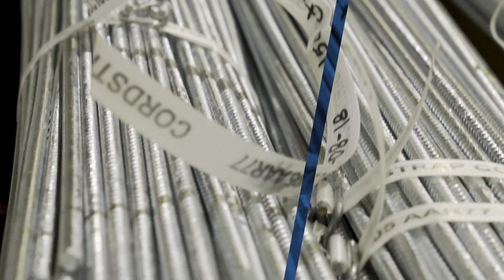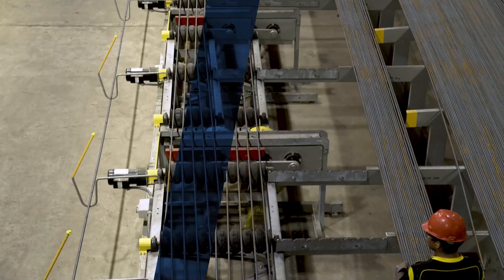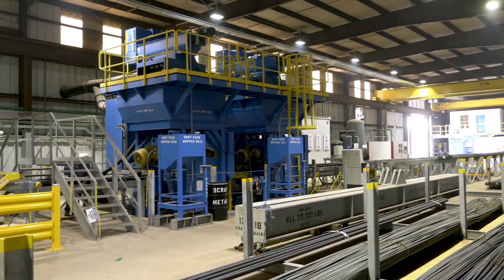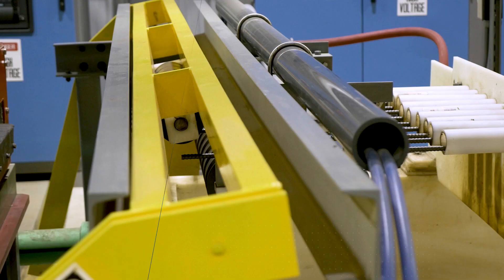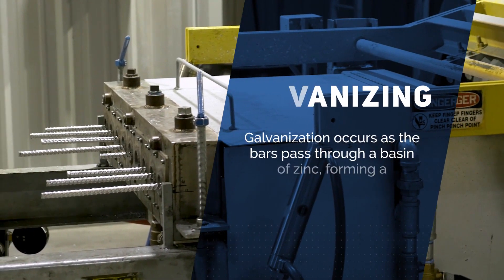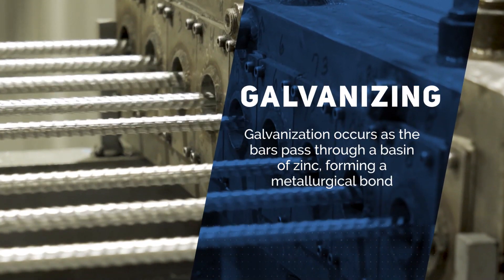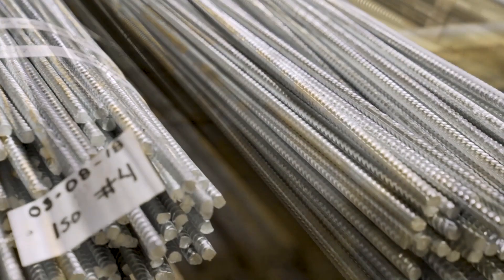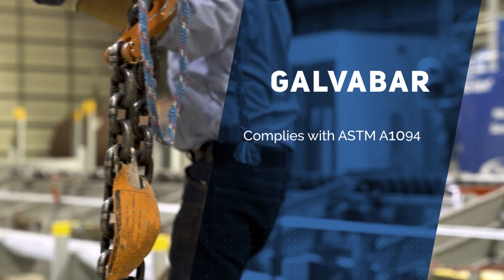CMC GalvaBar - Process Overview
CMC's GalvaBar is galvanized rebar with a specialized zinc alloy coating that provides the well-known corrosion protection of zinc and the added benefit of exceptional formability. Learn about the GalvaBar process and how it can benefit your construction projects in potentially corrosive environments.